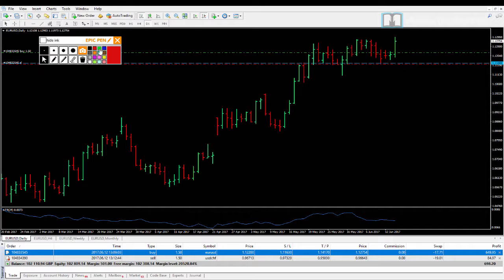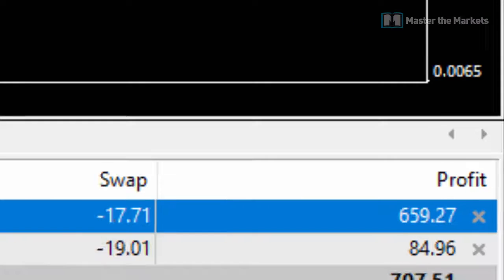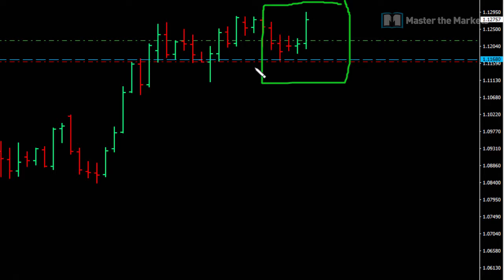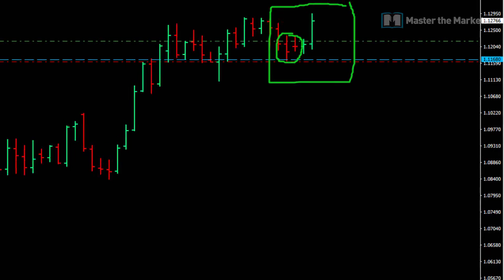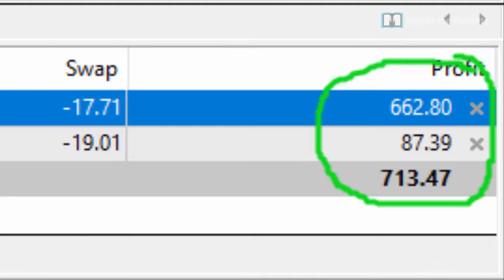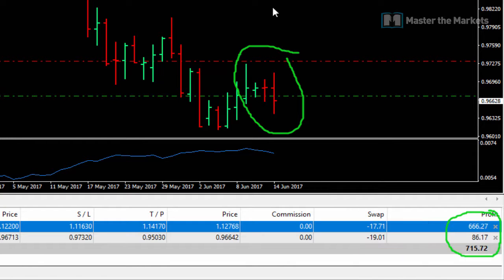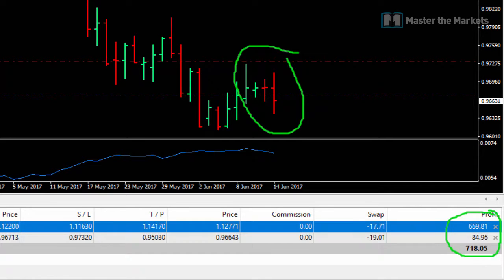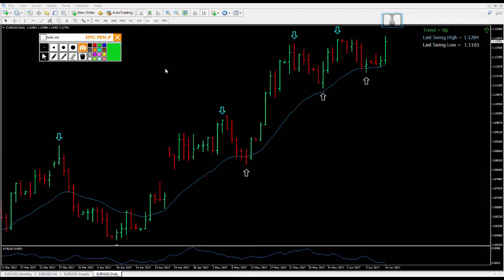Live Trading Session 29 -SM 2.0, Quantifying swings is critical - just under £700 return